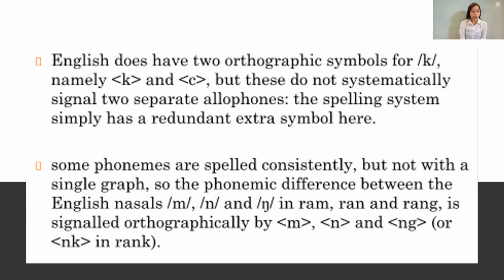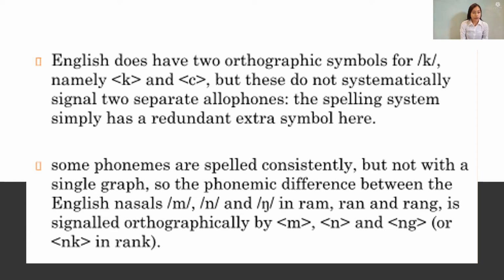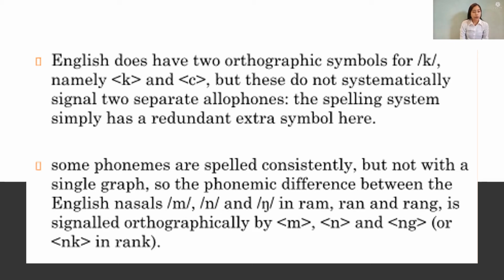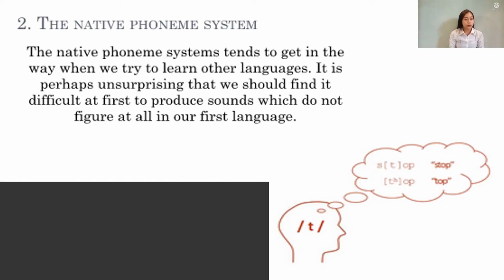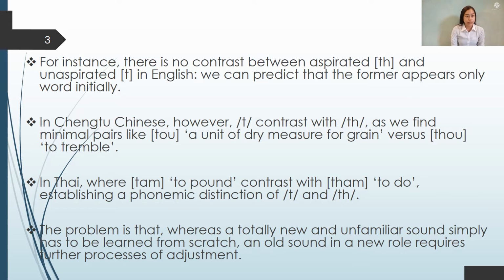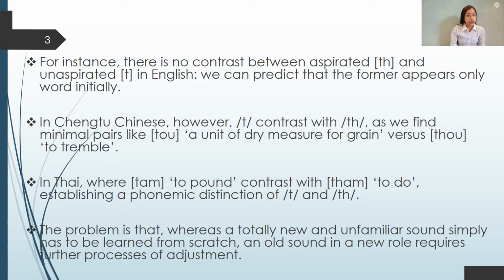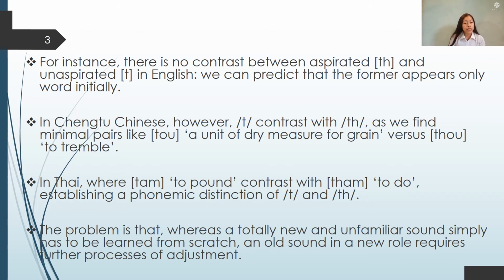The Phoneme System: Same but Different Part 4